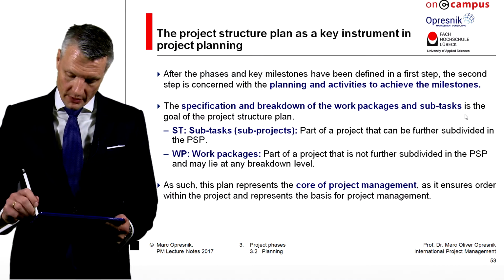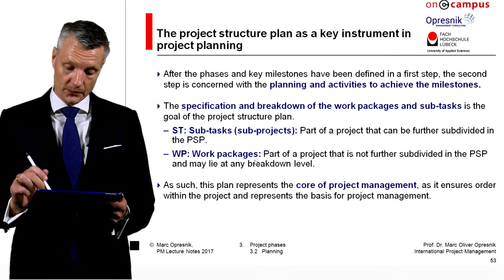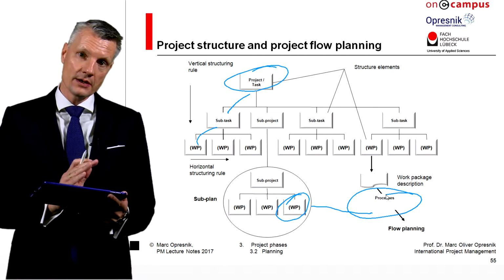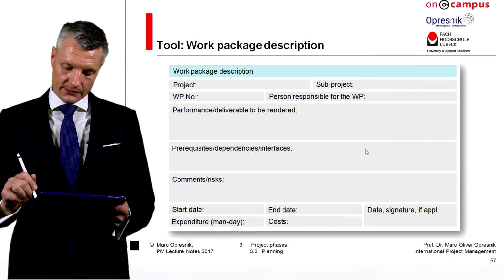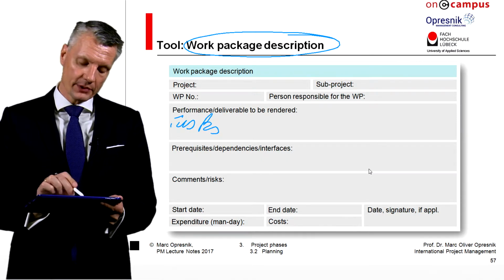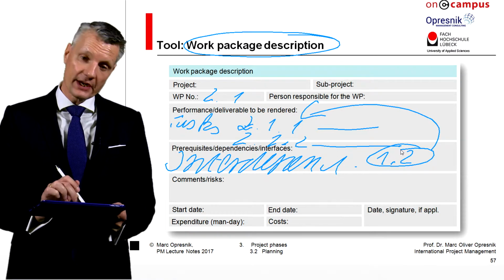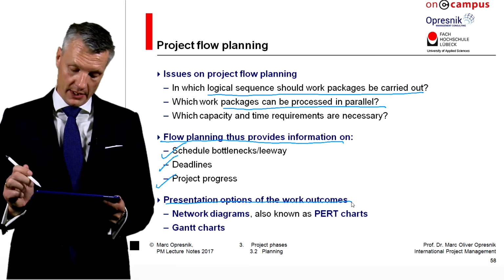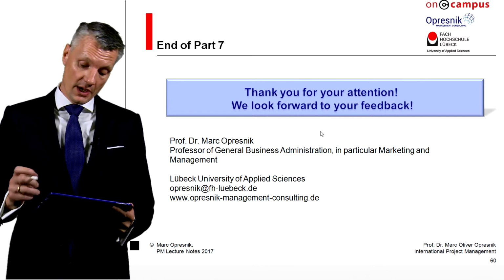International Project Management - Unit 7/11 - Prof. Dr. Marc Oliver Opresnik